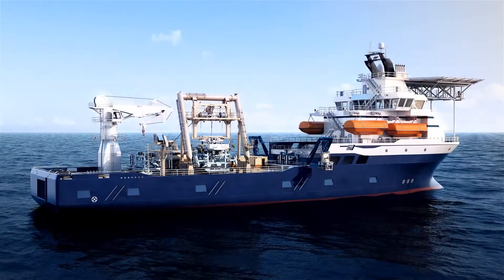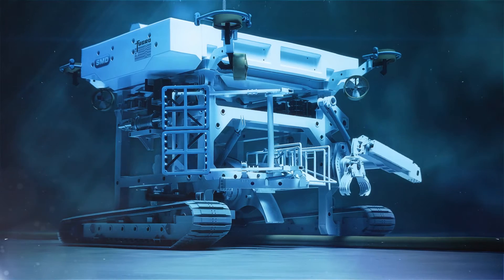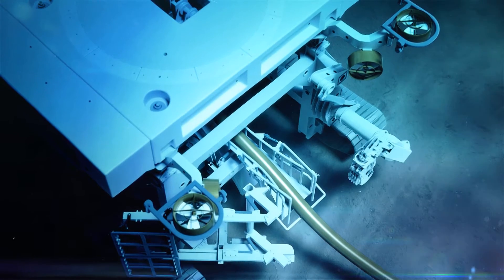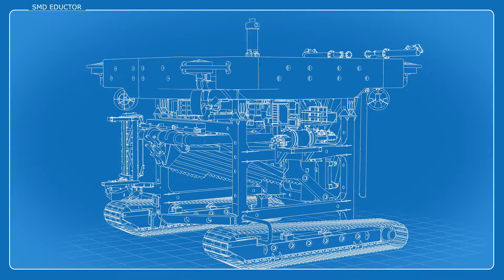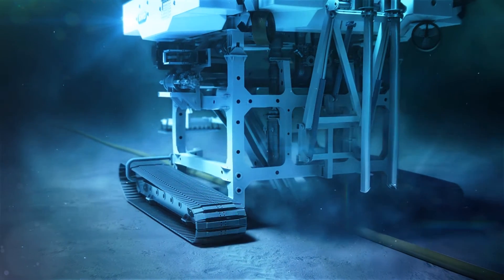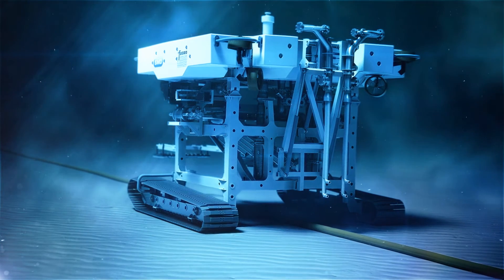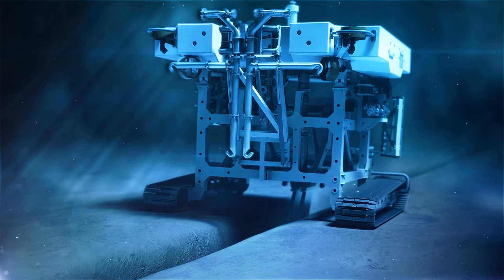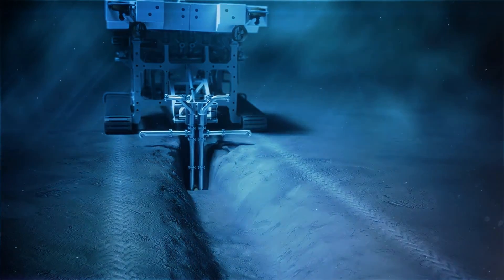SMD's 2nd Most Powerful Trencher - The QT1400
SMD supplied two QTrencher 1400 ROV vehicles to Fugro in 2011.

The QT 1400 system utilizes a core buoyancy module with integral hydraulic power units (HPU's), thruster pack, water pumps, cameras, central control pod etc. This can be attached quickly and easily to various functional base modules which include, but are not restricted to, jet trenching module, chain trenching module, core drilling module and crane dredge cutter mode.

The base modules are connected to the core buoyancy module with mechanical linkage pins, wet connectors, water hosing and hydraulic piping where necessary for minimal change-over time.